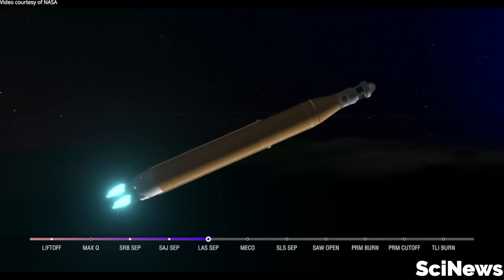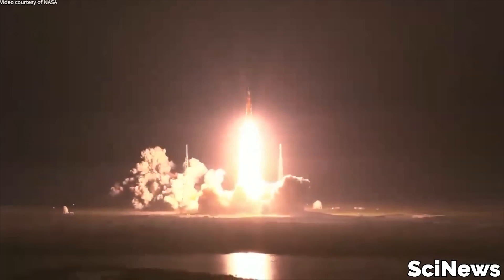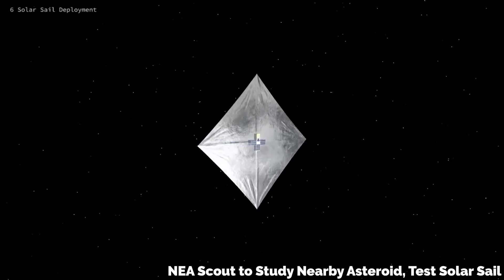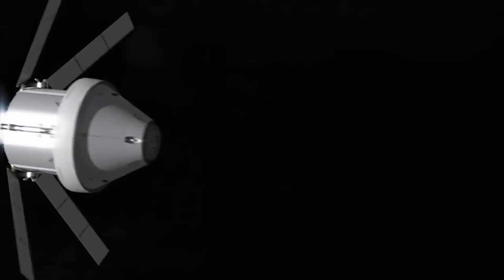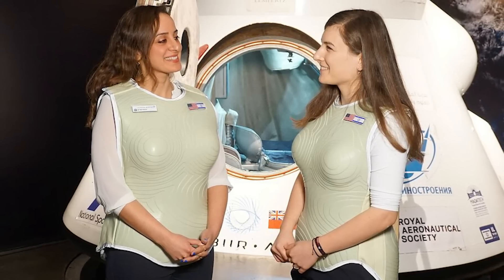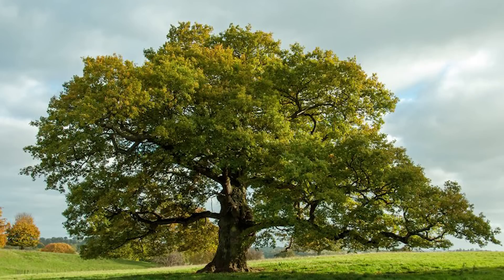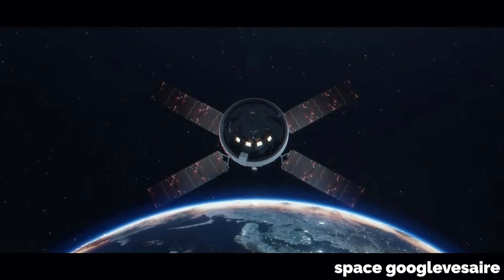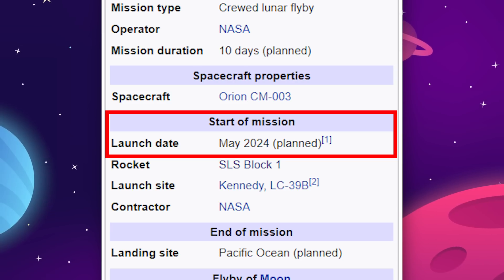The NASA Artemis 1 Mission Update Is HERE!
Last Video: NASA's Artemis 1 SLS Rocket Has Finally Launched To The Moon!